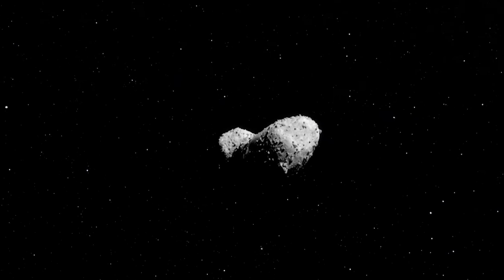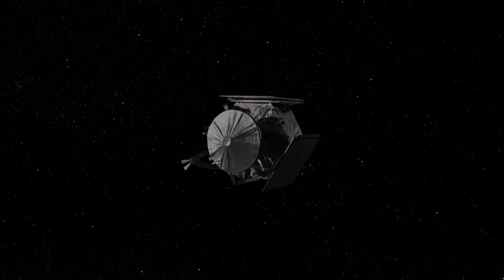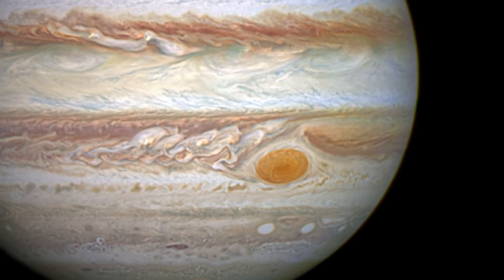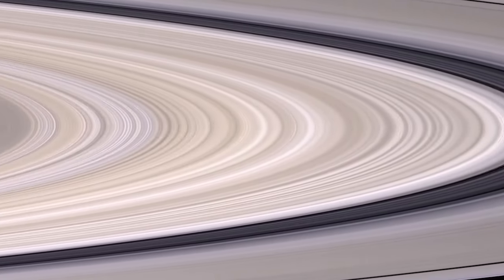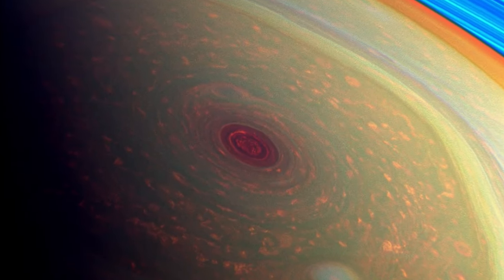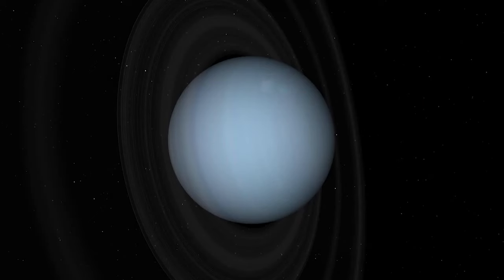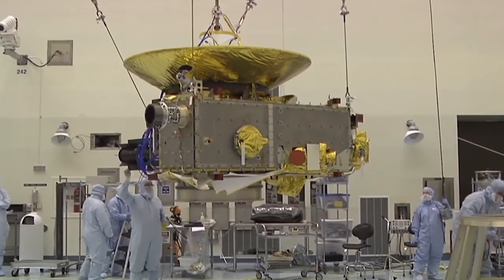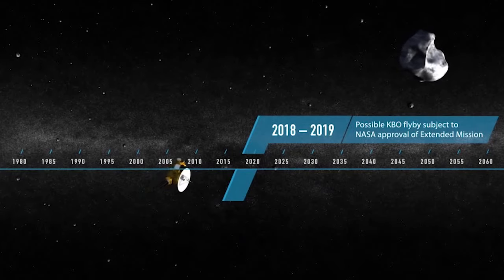They Are the Gas Giants!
Jupiter is the first and largest of the outer region planets, with its scorching skies, and has received fleeting visits from other missions such as Odysseus, Galileo, and Cassini, each contributing an element to the mosaic of information about Jupiter and its cruel atmosphere. The weather on Jupiter is limited to a rather thin layer high in the atmosphere, so when looking at Jupiter, we only see the tops of the clouds. We also see small “V-shaped” clouds called chevrons in the southern equatorial region, and we want to understand how they move in the atmosphere.